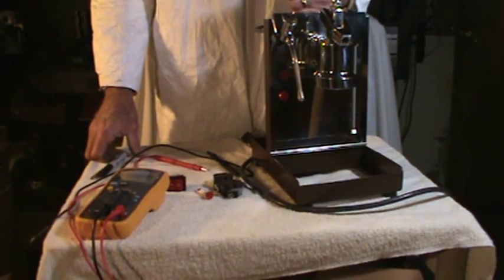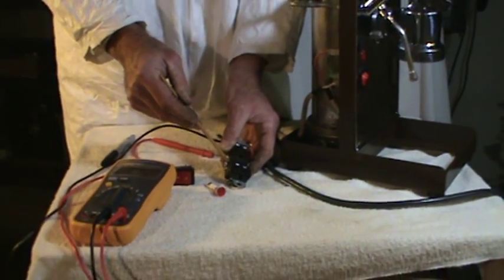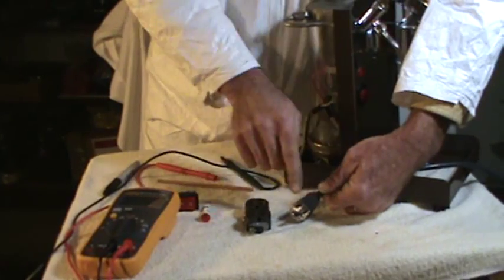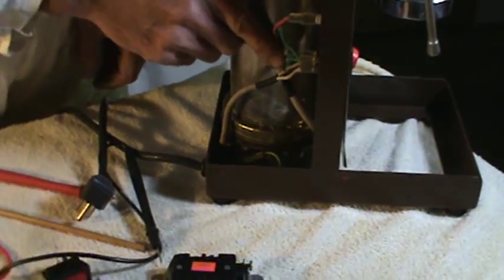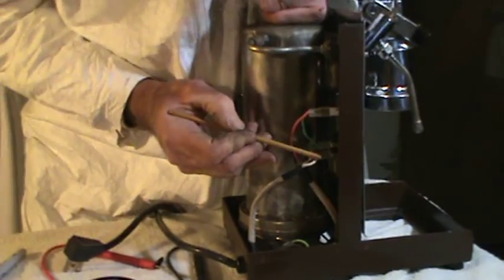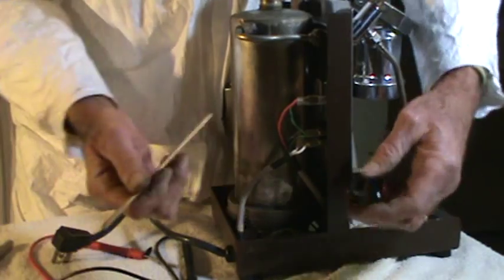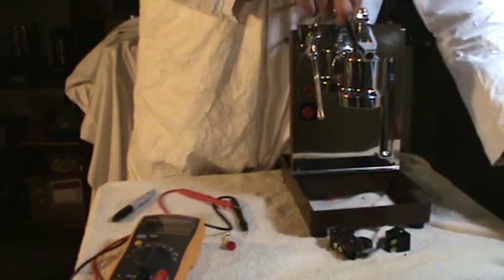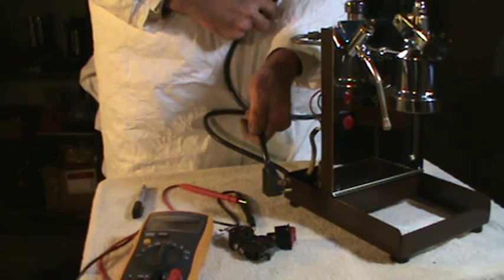Home Espresso Machine Electrical Overview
The basics of a simple home espresso machine's wiring